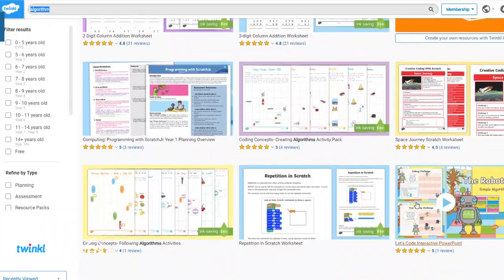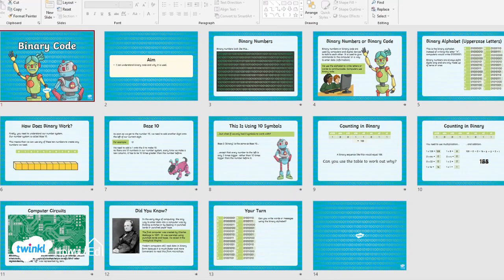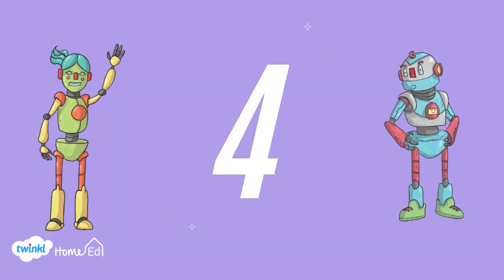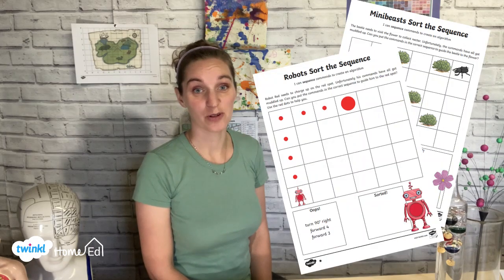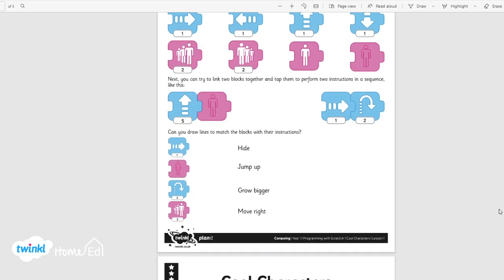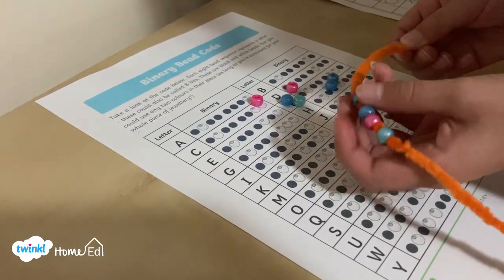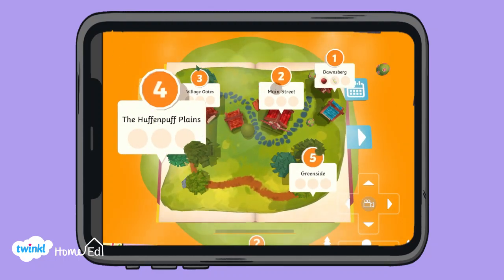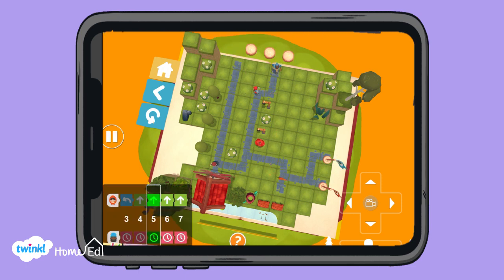My Top 5 Coding Resources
Join Samantha from Twinkl as she counts down her top 5 coding resources. What do you think will be number 1? Are there any coding resources you use Home Educating you would include?